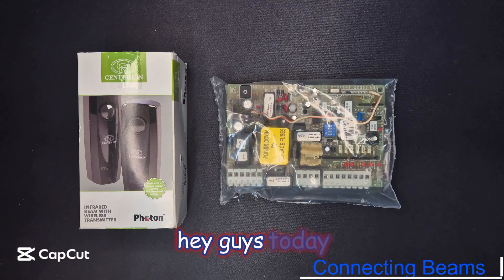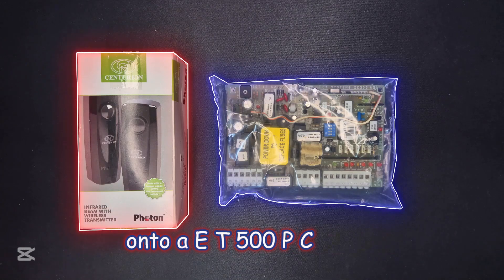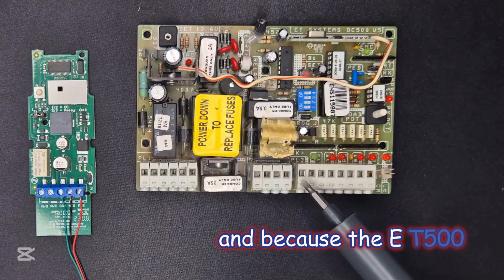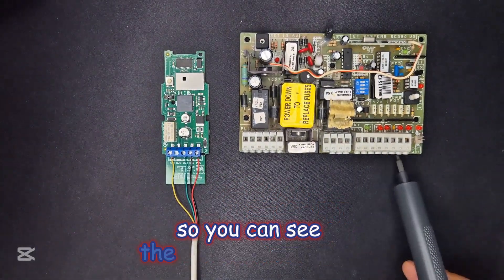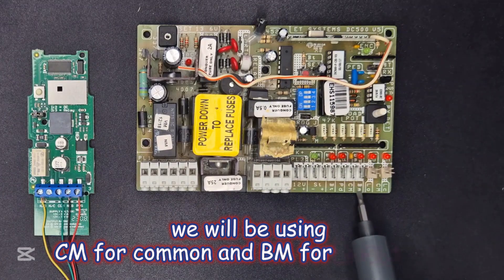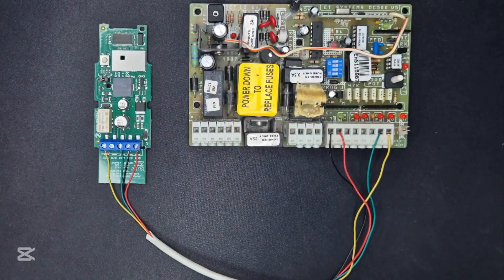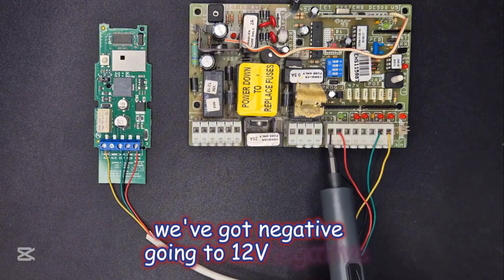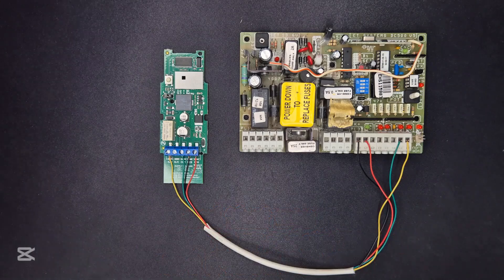How to connect Safety Beams onto a ET500 Motor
In this episode, we go through the connection between a safety beam receiver and a ET500 pcb

The IT Guy
Bradley of Multi Security System Instillations
Dennis of Firstline Security Solutions
Dezlin Corker
Eddie of EJP electronics
Franklin of JJ security
Gary Of Solen
Gerhard of Envy Security
Gerhard of RG Security Solutions
Jarred of Royal Cape Security
Juan of JVN Security
Keith of G-Tec Automation Specialist
Marwaan of Visual Electronics
Miles of Miles Ahead Security
Pam of Classy Gates Engineering
Phillip of Doltech
Robert of RNL Security
Ryan Wilson
Scott of S-Tech
Tyrone of Tk's Alarms and Instillations
YB of Security By Design

Catch Me If I Fall - NEFFEX

00:00 Episode Intro
00:10 Intro
00:21 Safety Beam connections
01:42 Thank you to the channel donors